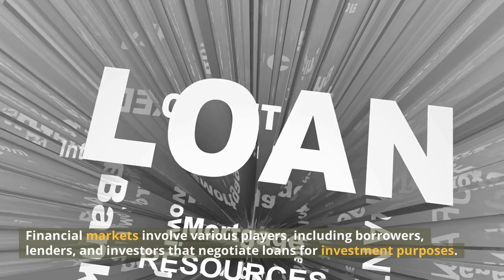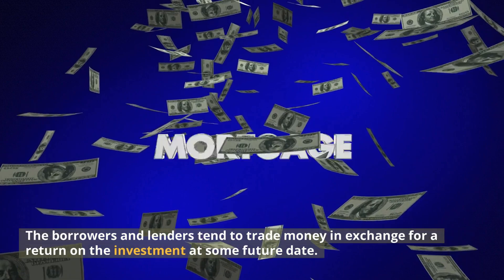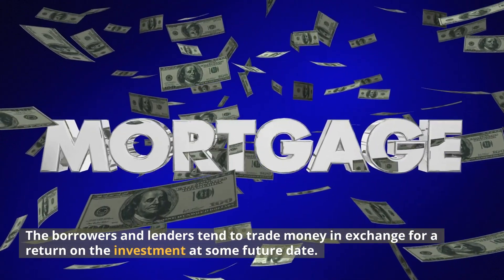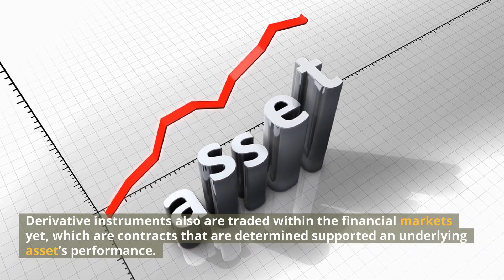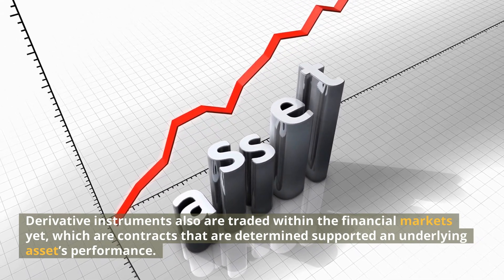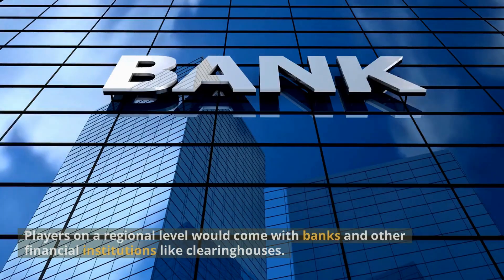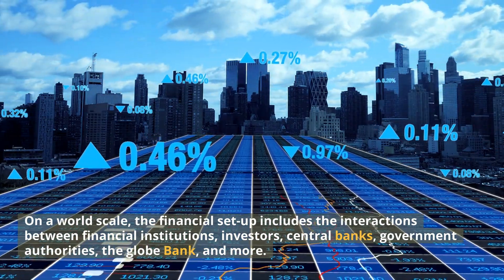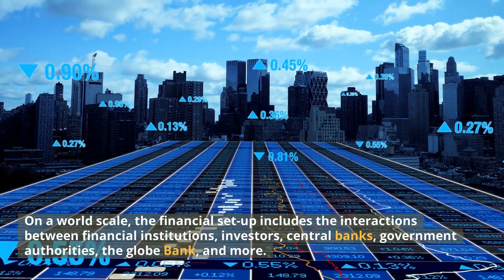The financial system and its components